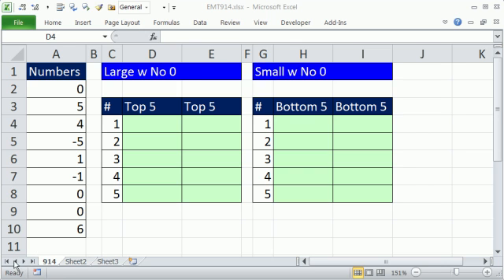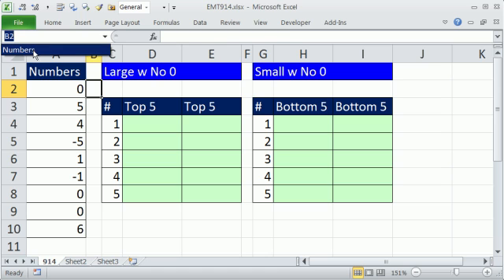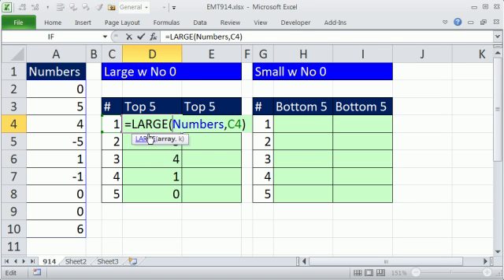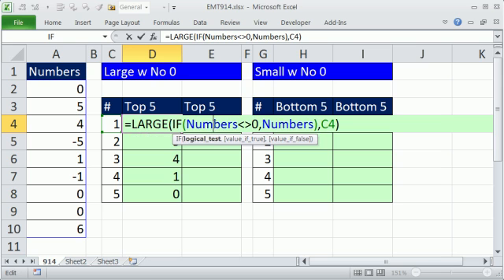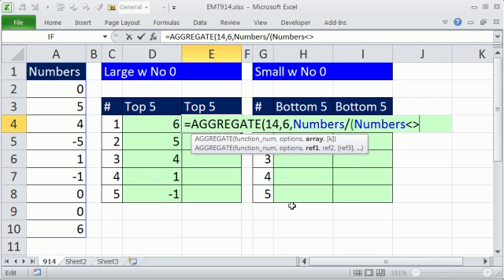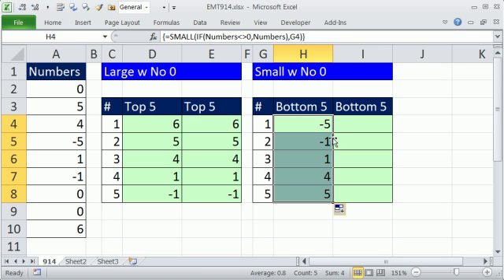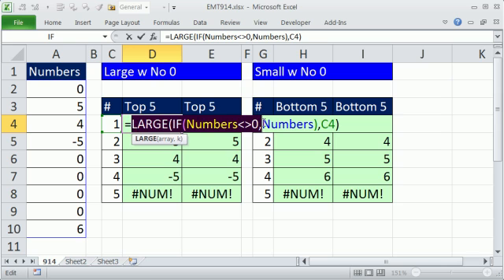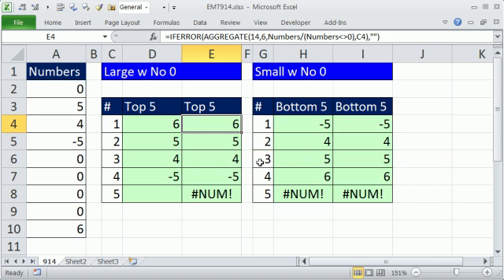Excel Magic Trick 914: Top 5, Bottom 5 Excluding Zeros: LARGE, SMALL & AGGREGATE Functions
See how to show the top and bottom 5 values excluding zeros using:
1. SMALL Function for bottom 5 with IF Functions to exclude zeroes
2. LARGE Functions for Top 5 with IF Functions to exclude zeroes
3. AGGREGATE Function and array abilities to exclude zeros
4. See IF and IFERROR Functions to hide errors
5. 4 examples of array formulas